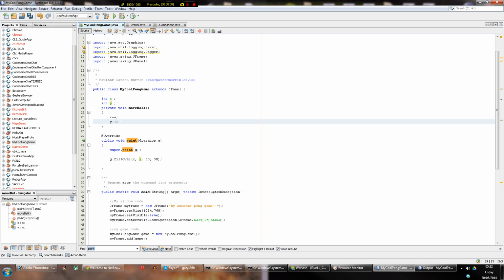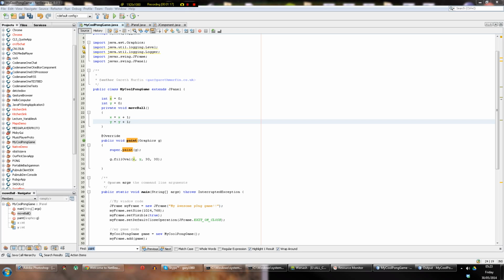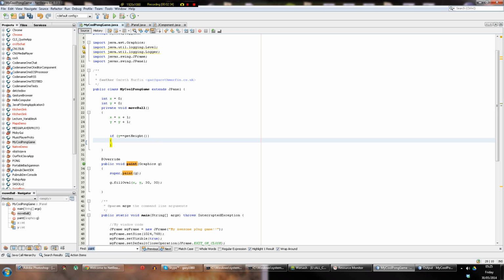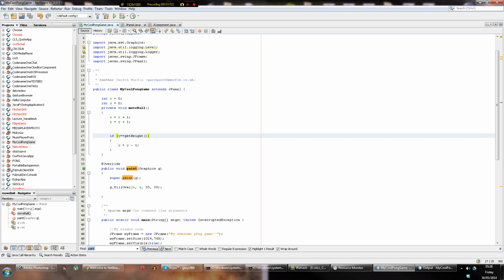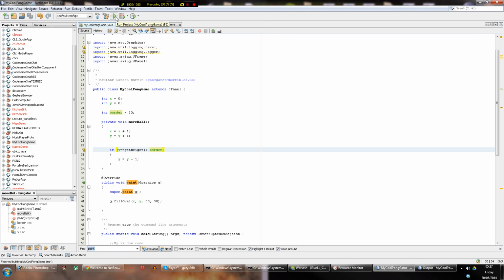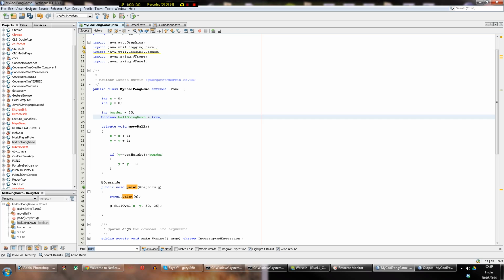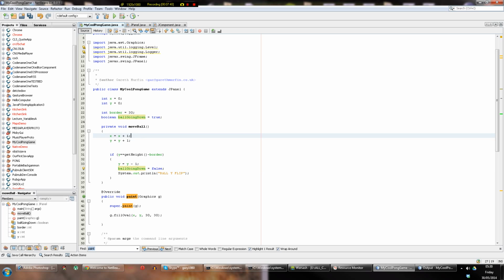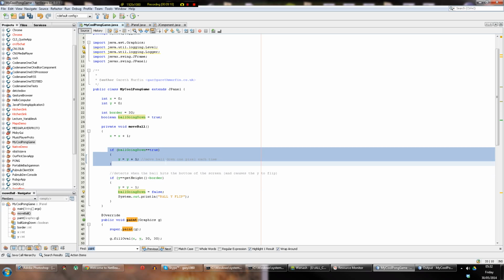How to make "Pong" in Java (Using Netbeans) Part#4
A relaxed tutorial on how to make Pong in Java. Please enjoy and let me know if it helps, lots more code videos on my channel. Sorry about it being broken into parts, I only just realised I have my directors account back so the next part will be a single video.
You can also join my coding forum (Radiant Dev) for lots more of the same